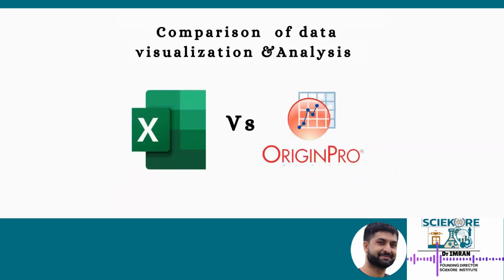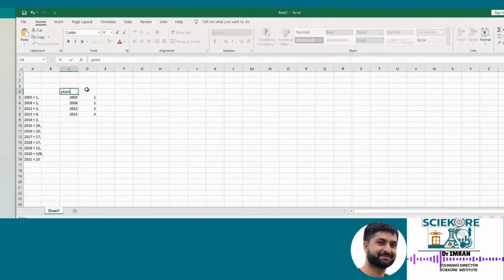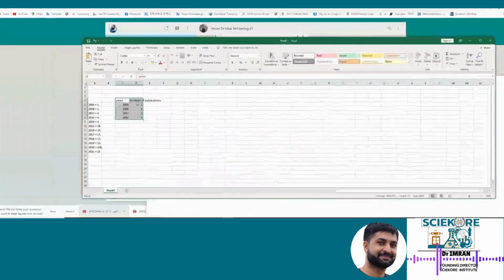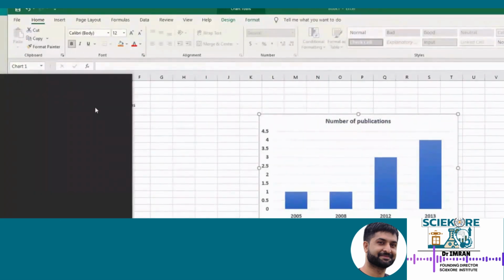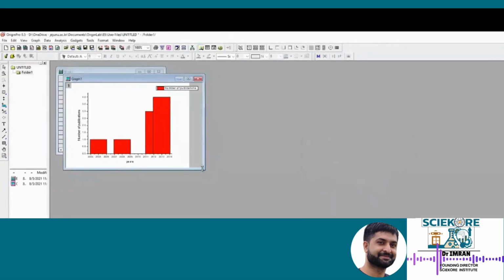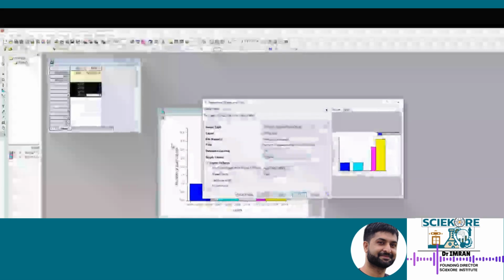Excel professional skill|Excel vs. Origin Pro: Which One Reigns Supreme? | what is the origin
If you’re using Excel for data analysis, you might wonder why consider Origin Pro. In this video, we’ll compare Excel and Origin Pro in just 2 minutes, showing key differences that can impact your data processing, graphing, and advanced analysis. Find out which tool is right for you and when to use Origin Pro over Excel.

Key Points Covered:
     What is the origin
    Comparison of data handling in Excel vs Origin Pro
    Graphing and visualization differences
    Advanced analysis features in Origin Pro
    When to switch from Excel to Origin Pro
    origin pro installation
how to plot xps data in origin

If you're curious about why Origin Pro might be better for advanced tasks, this quick comparison will help you make an informed decision!